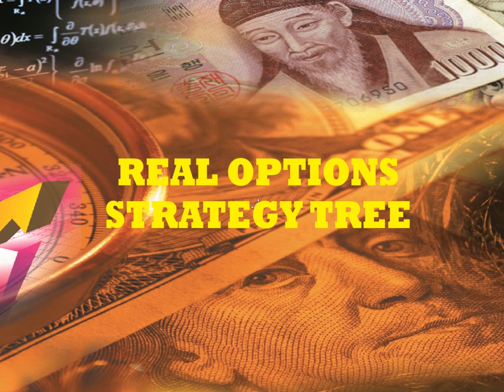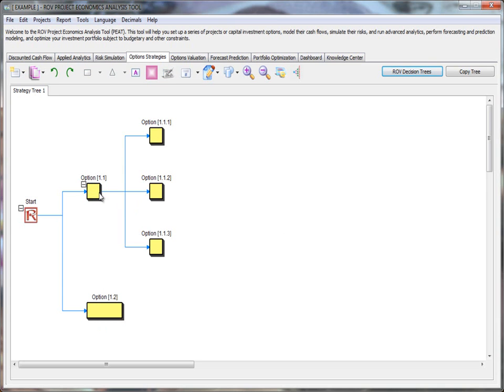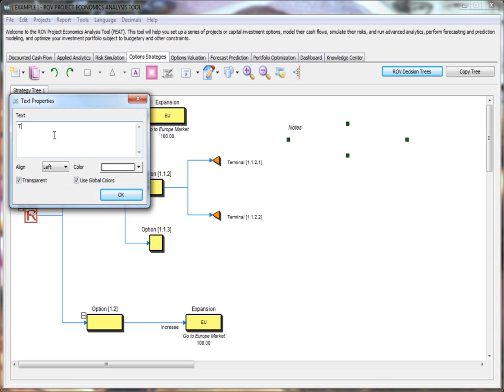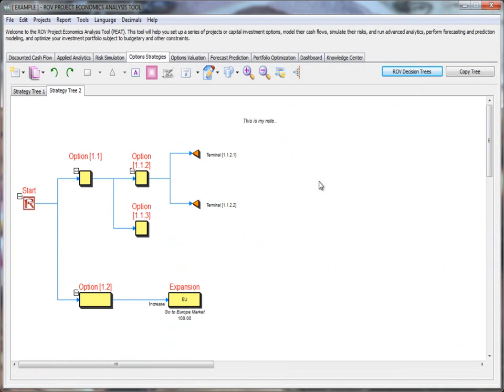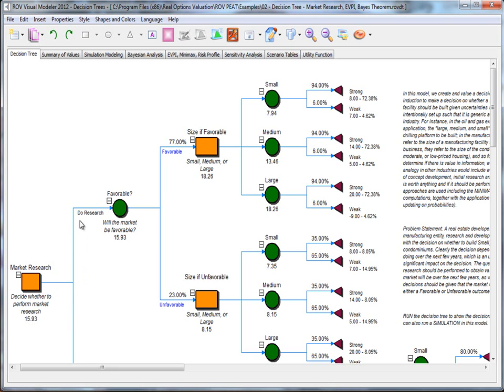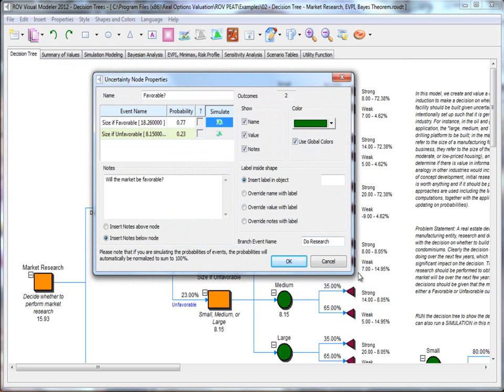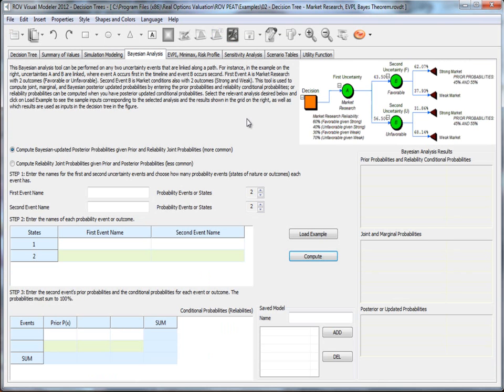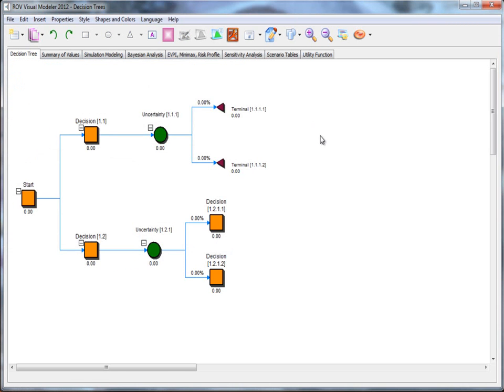PEAT Video 09- Real Options Strategies and Decision Trees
PEAT allows users analysing and valuing real options, financial options, exotic options and employee stock options and incorporating them into decision-making models. As a fundamental part of Real Options analysis, users can also use the embedded decision trees tools for options formulation and visualisation. Consequently, decision makers can correctly do project valuations and eliminate the possibility of undervaluing the strategic value of particular projects.